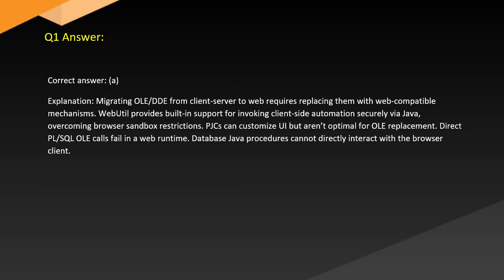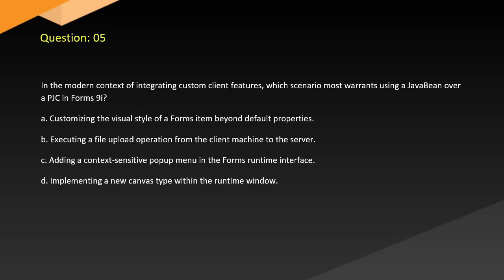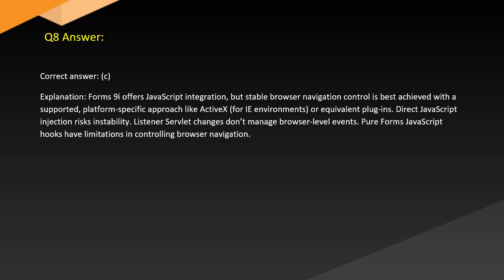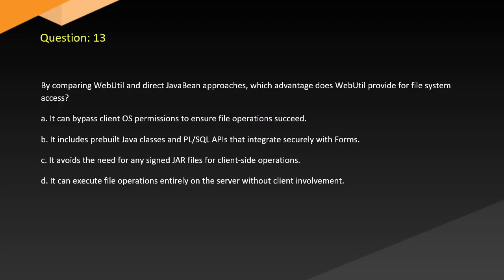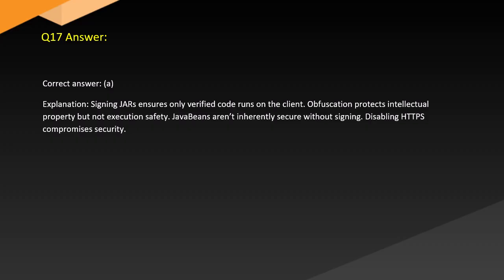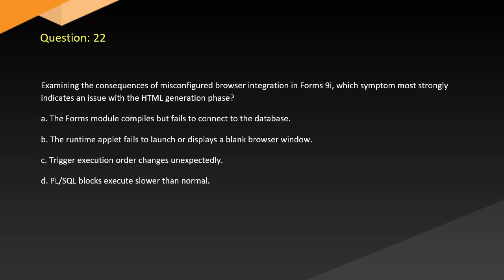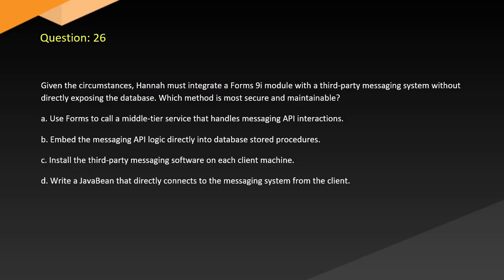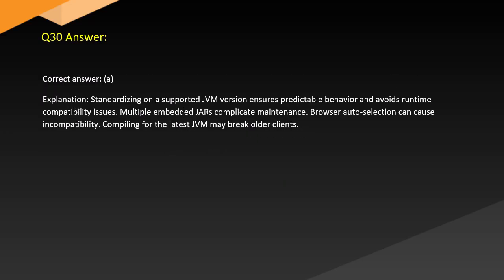1z0 140 oracle9i forms developer new features